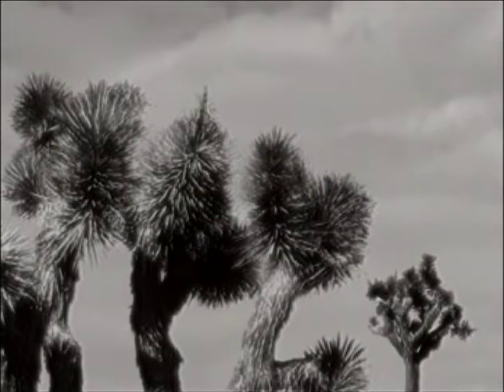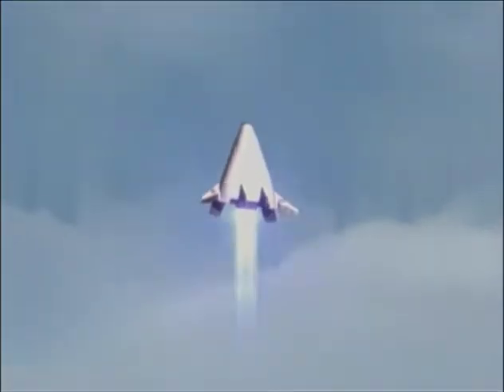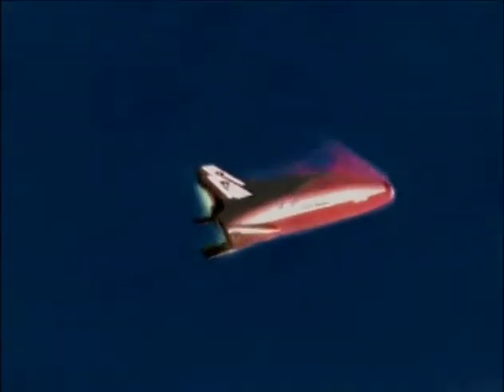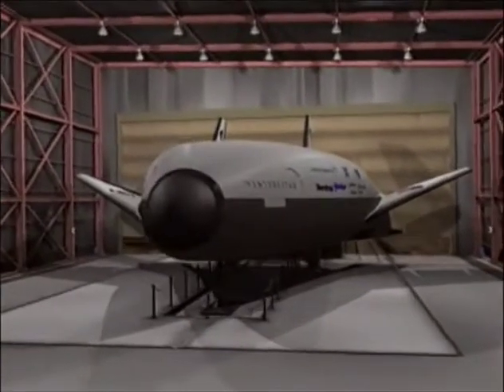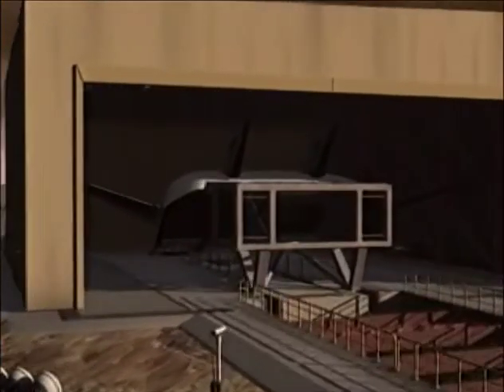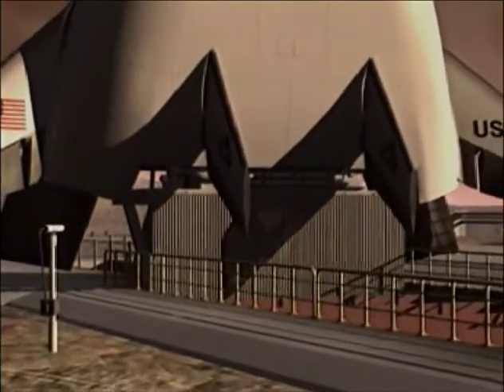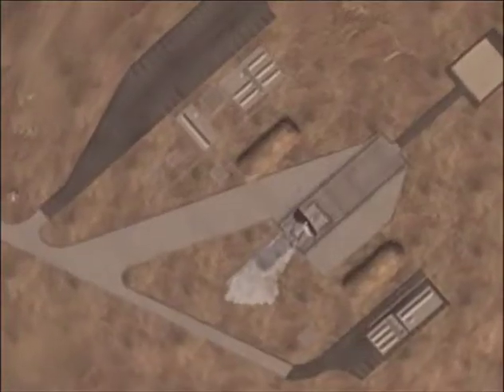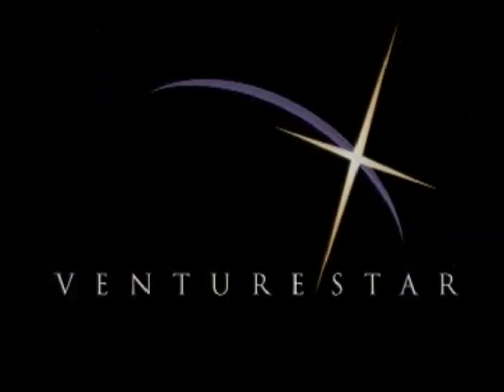"Genesis" - Lockheed Martin/NASA X-33 Promotional Video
A late 90s promotional video from Lockheed Martin, highlighting some features of their X-33 Advanced Technology Demonstrator, which was under construction at the time.